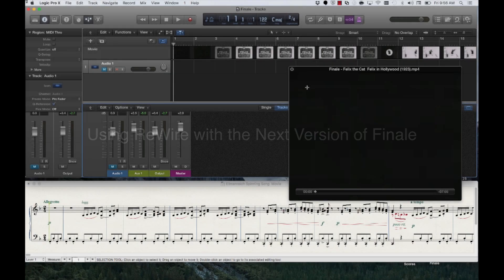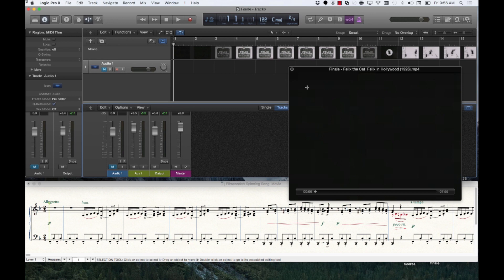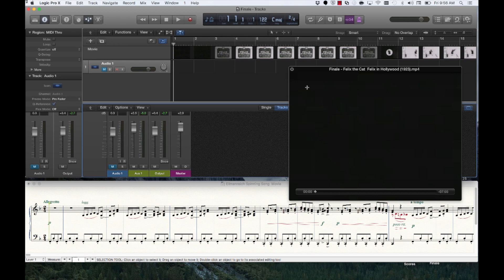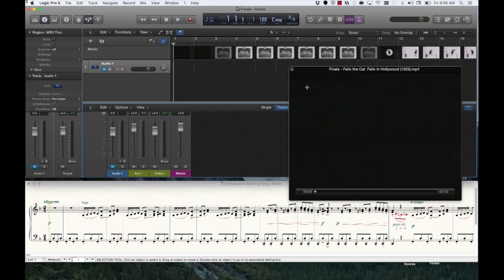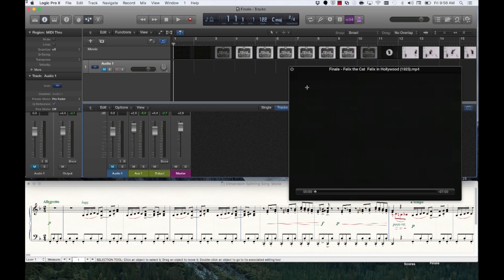ReWire Support in Finale 25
In this preview of the next version of Finale, Mark Adler highlights ReWire support. ReWire allows users of Finale to synchronize playback with other pro-level applications like Digital Performer, ProTools, and Logic. Here Mark demonstrates what using ReWire with Finale and Logic will look like.